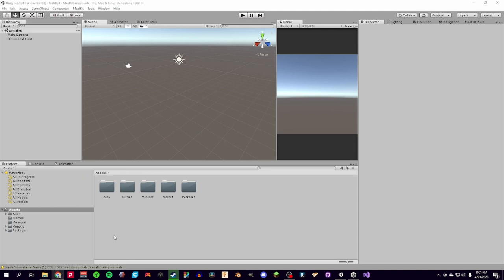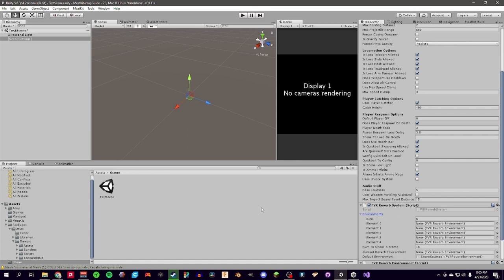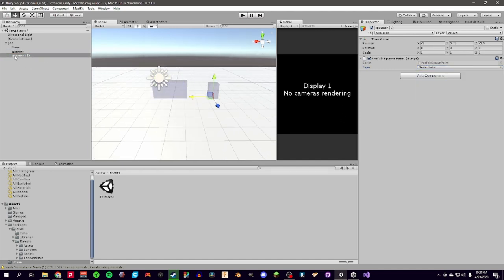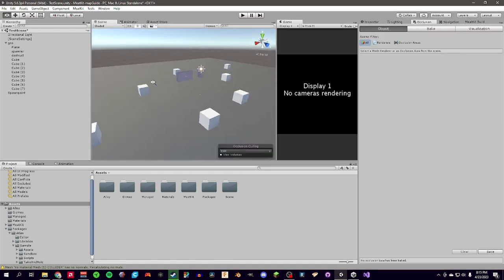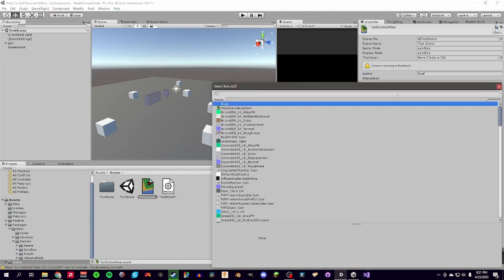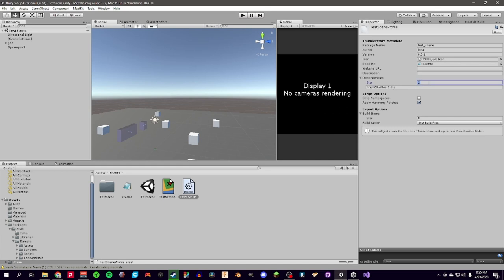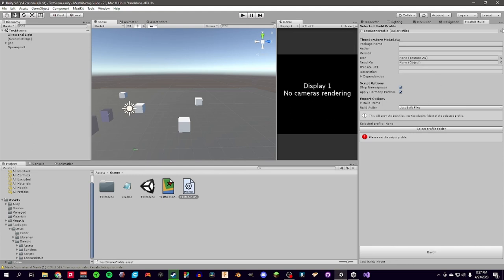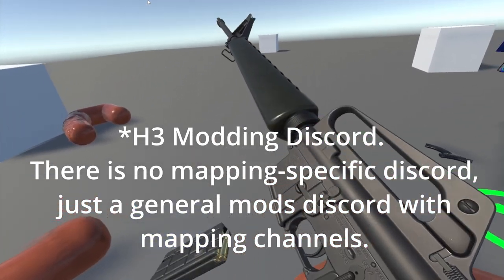H3VR Mapping Guide - Building Your First Custom Map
A very rough, very rambly guide for custom maps in H3VR.